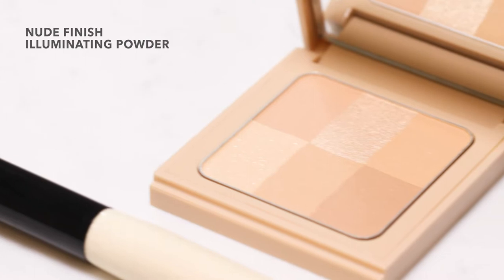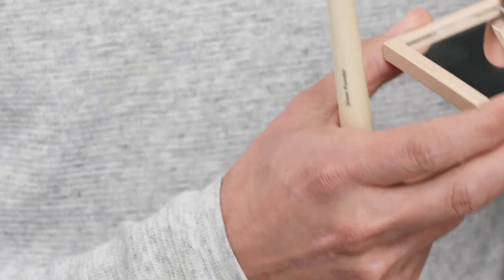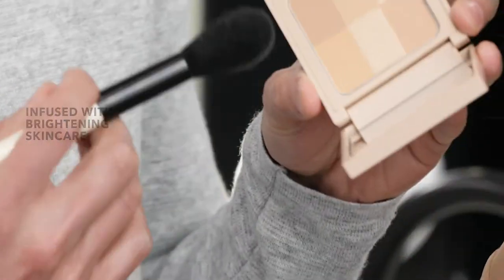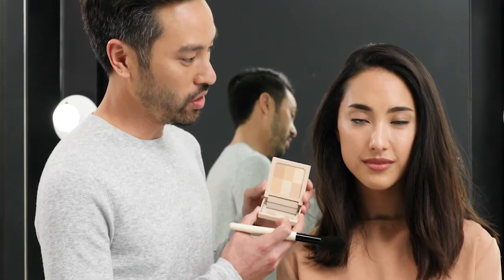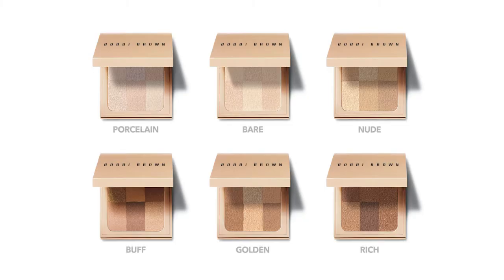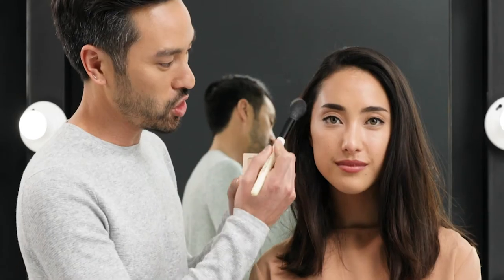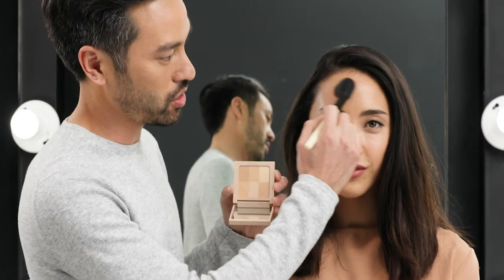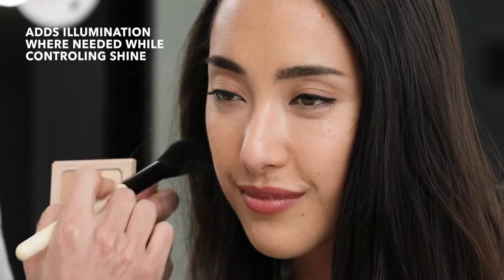Get the natural look with Bobbi Brown Nude Finishing Illuminating Powder | bluemercury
WHAT IT IS:
Ultra-soft, translucent pressed powder instantly gives complexion a lit-from-within glow with a natural blend of skin-brightening botanicals and light-reflective powders. Varying levels of pearlescent pigments in skin tone-correct shades deliver a naturally luminous effect, while a power blend of mulberry, grape, scutellaria extracts and sodium hyaluronate work to brighten skin and retain its moisture.

BENEFITS:
Delivers an instant, luminous glow to complexion with a subtle, nude finish. Perfect for very light to light skin tones.

APPLICATION:
For an all-over glow, use a full, rounded face brush to gently dust powder over entire face. For subtle highlights, use a narrow, angled brush to apply powder onto high points of the face: cheekbones, brow bones, bridge of nose and center of forehead.